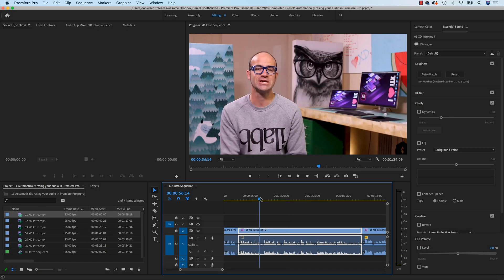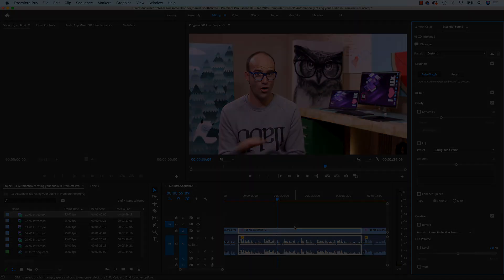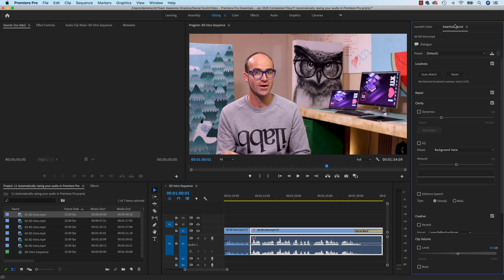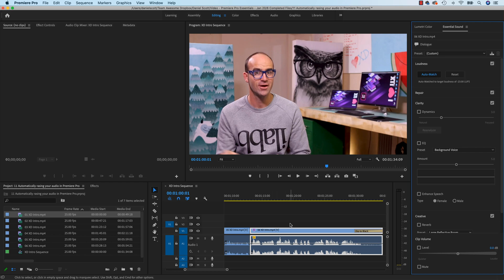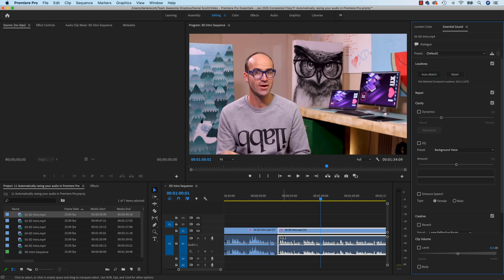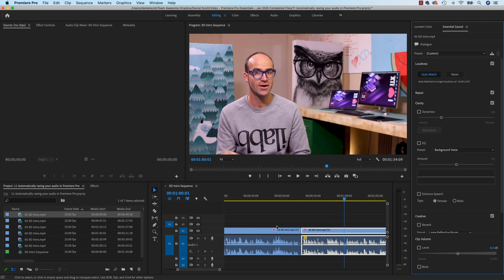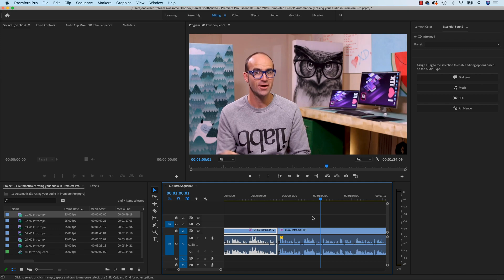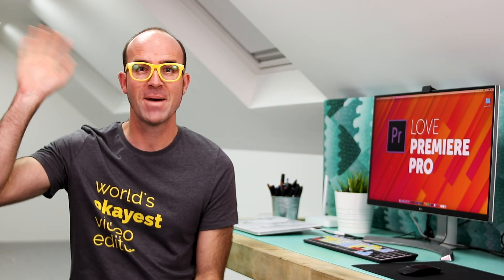1-Click Premiere Pro Raising Audio: Auto Match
How to 1-Click Raising audio in Adobe Premiere Pro using Auto Match

Use auto-match in Premiere Pro to automatically raise the level of audio.